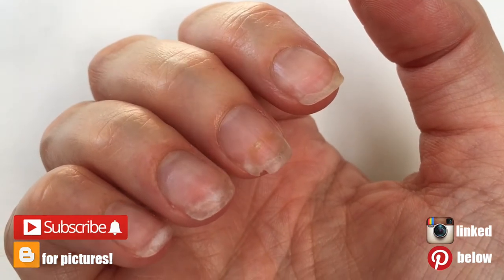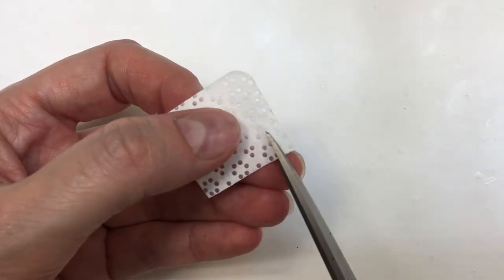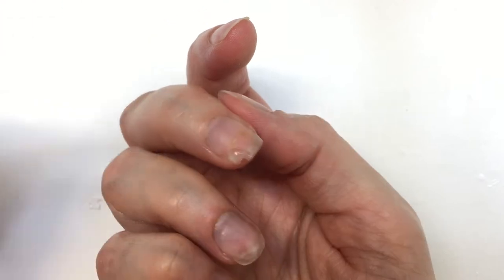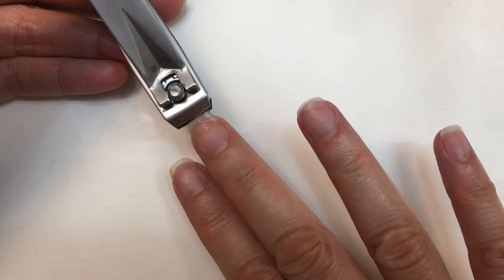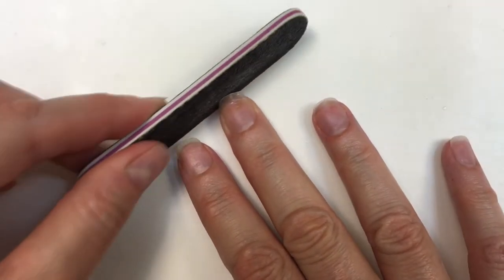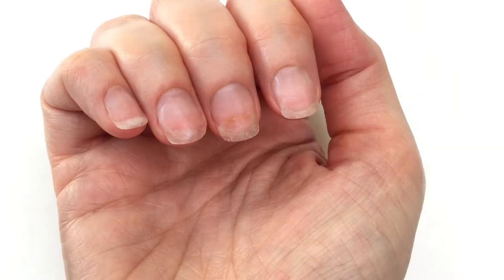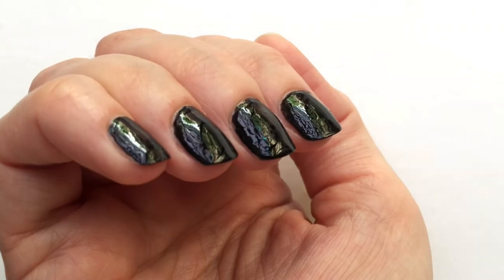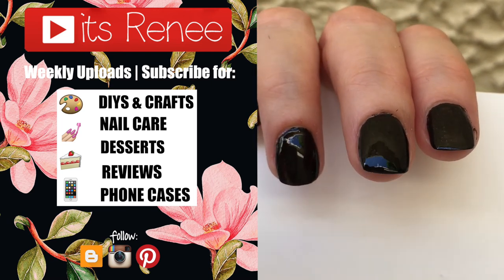How To Easy Fix Broken Nail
Hi! I hope you like this How To Easy Fix Broken Nail!